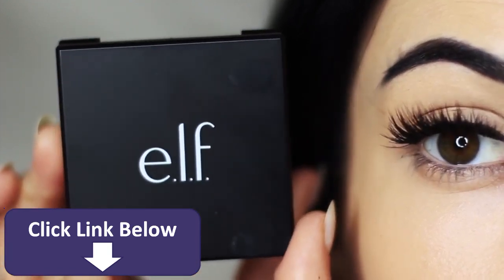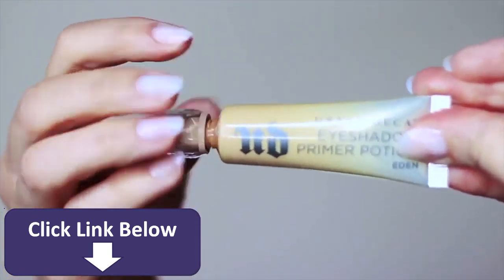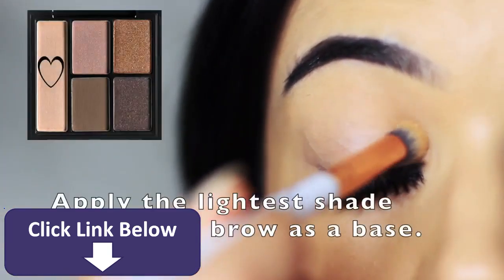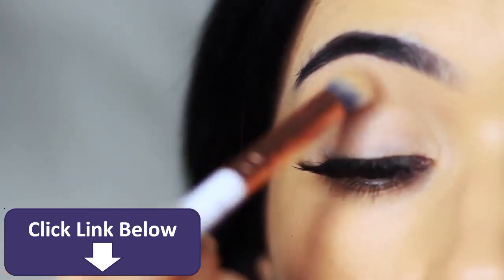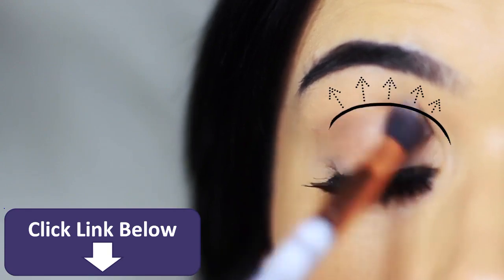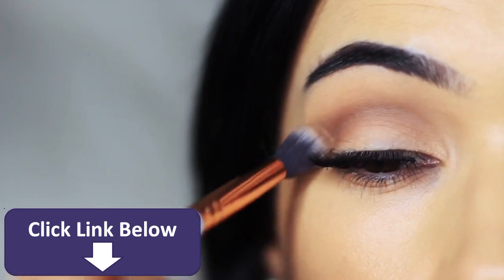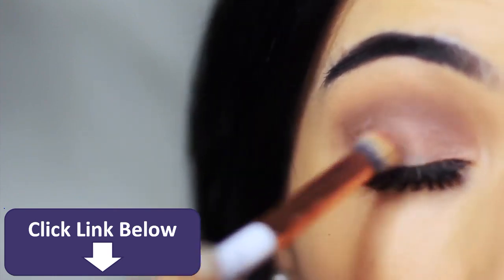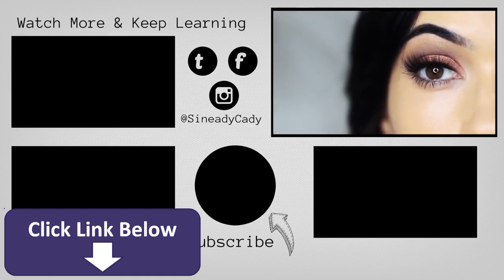Beginners Eye Makeup Tutorial Using ELF Parts of the Eye How To Apply Eyeshadow